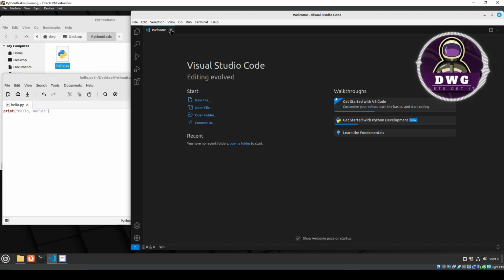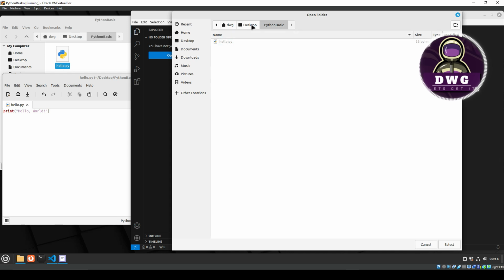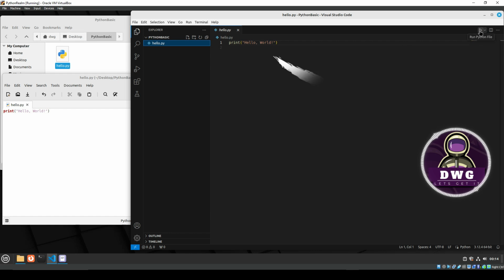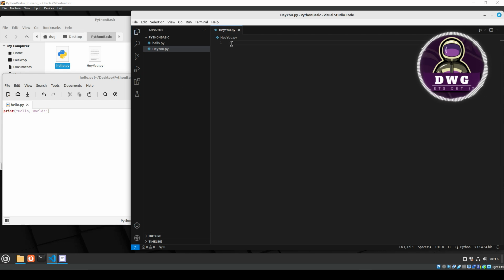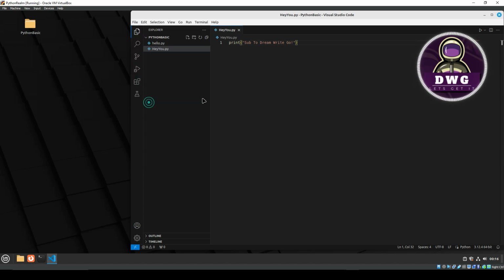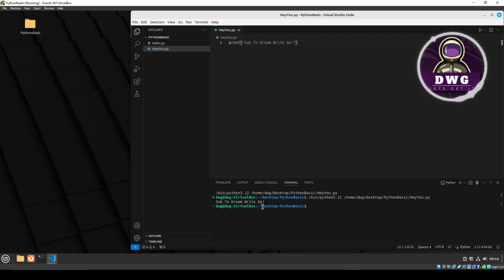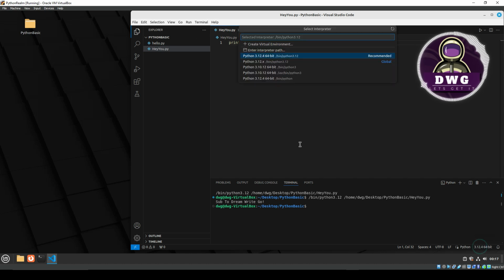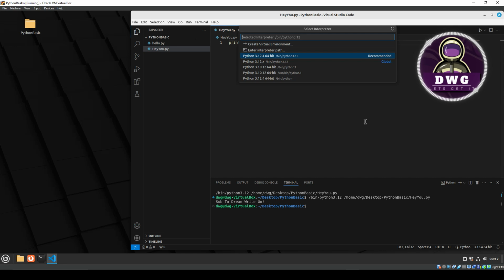Python Beginners, Program with Vs Code - Project 3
I am teaching myself Python, follow these steps at your own risk!
Project 3:  Very Basic Python Program, Vs Code and without Vs Code  - Project 3
Step 1: Update Dating System
Step 2: Install VS Code (System-Wide)
Step 3: Launch VS Code
Step 4: Adding an Extensions
Step 5: Keeping My VS Code Updated
00:00 Welcome To the Project
00:24 Checking Python Version
01:00 Making Basic Python Program Without Vs Code
03:38 Using Vs Code to make Basic Python Program
06:30 Vs Code checking Python Version